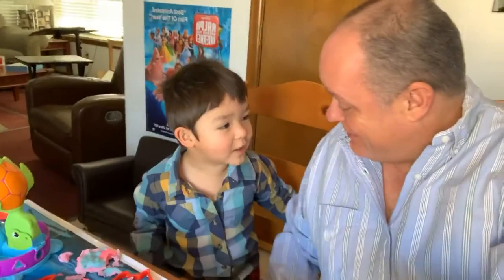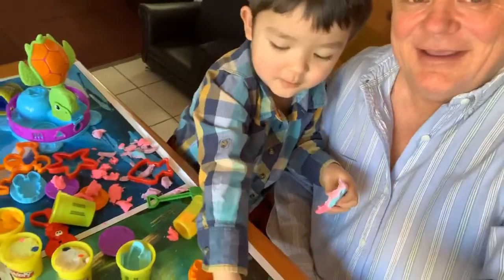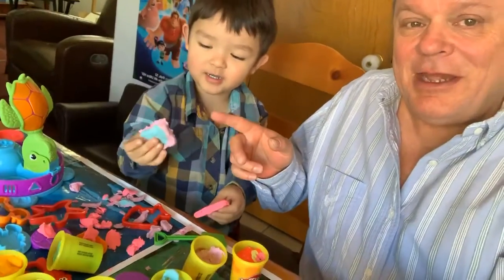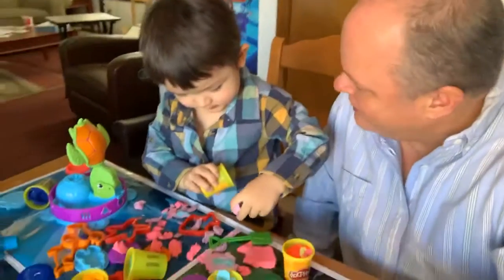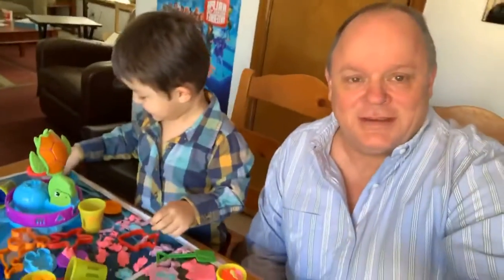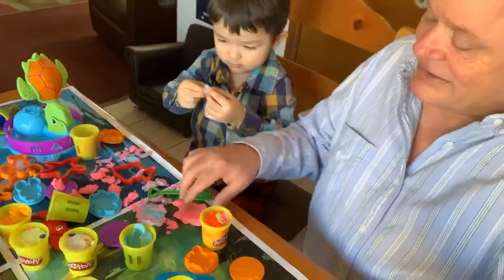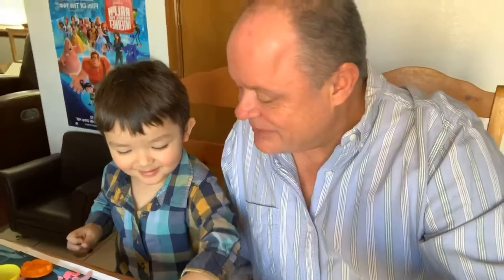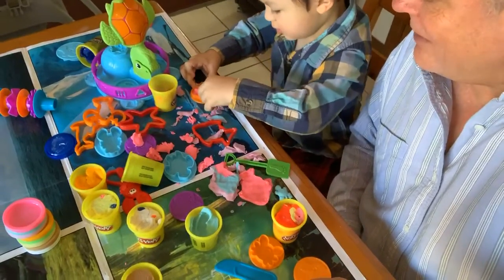Axel & Joel “All The Little Pieces”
God will put the pieces of our life in order.